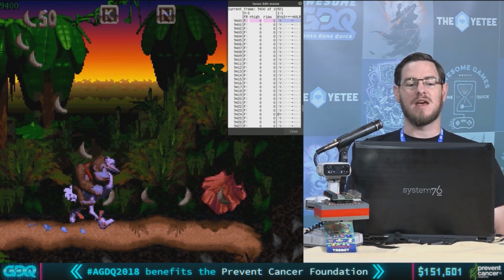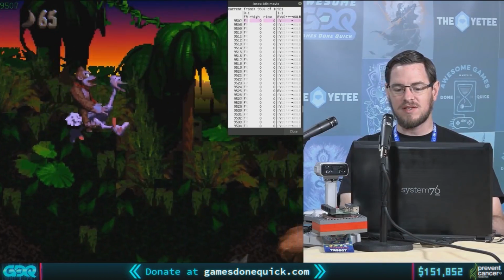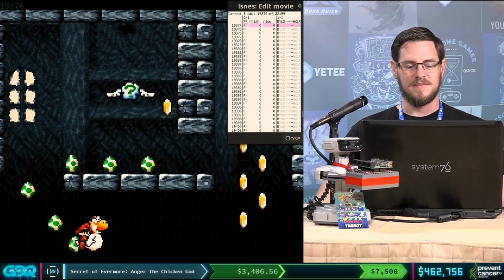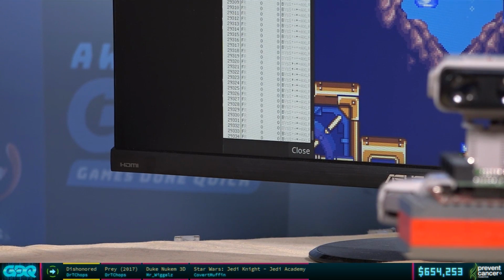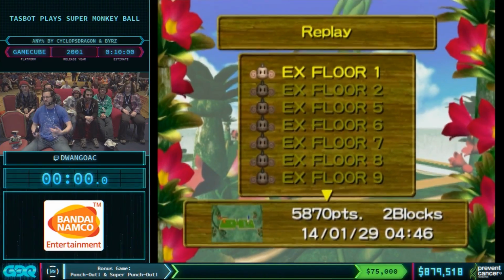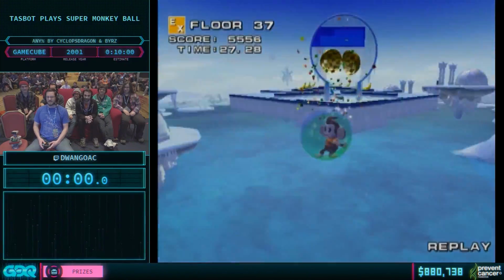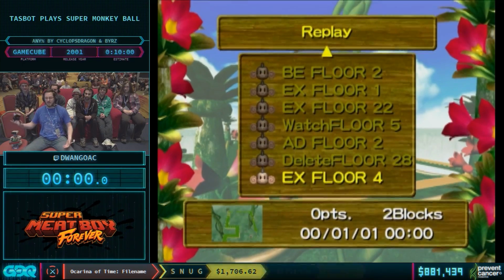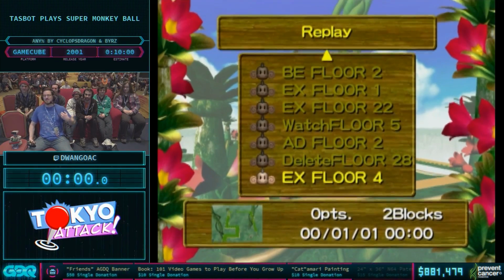TAS Block at AGDQ 2018 - TASBot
Interview Desk
- Donkey Kong Country (w/ dwangoAC & V0oid) - 0:00
- Yoshi's Island (w/ dwangoAC) - 10:56
- Rockman & Forte (w/ dwangoAC & Joka) - 14:07

Console Replays
- byrz & CyclopsDragon's Super Monkey Ball - 17:21 (2994M)
- Super Monkey Ball Modified Replays - 27:34 (Explanation at 32:12)
- Masterjun's Playaround of Super Dram World 2 - 34:56

Credits Sequence within the GameCube - 34:19

Authors:
dwangoAC, Masterjun, micro500, GrandPOOBear, Ilari, Jaku, Tinahacks, CyclopsDragon, Byrz, PistonMiner, metaconstruct, Bobjrsenior, CraftedCart, Bites, Numbers, Funkmastermp, MediaMagnet, Timeshifter